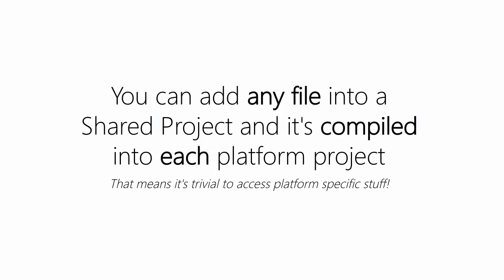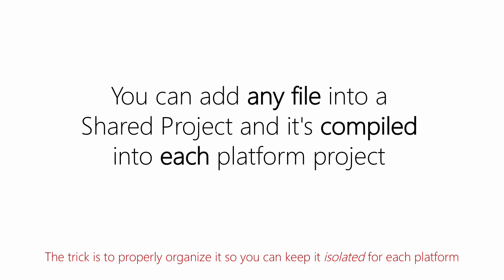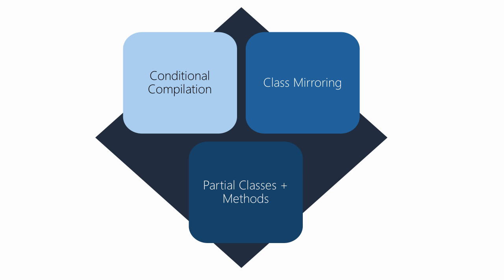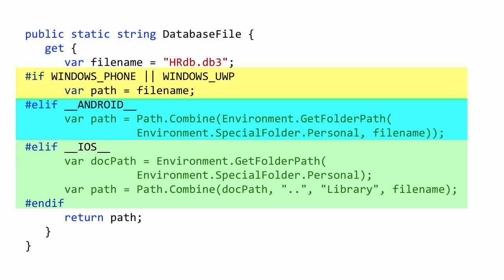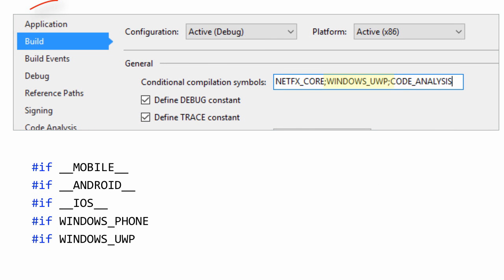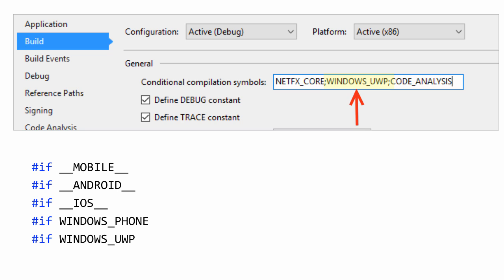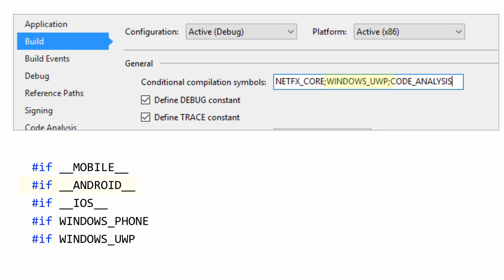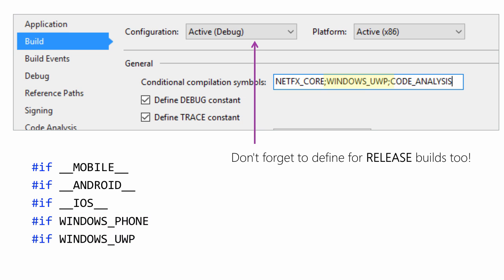[XAM110] Conditional Compilation